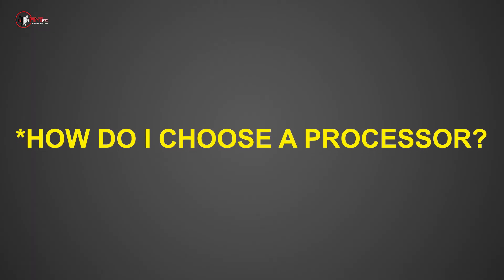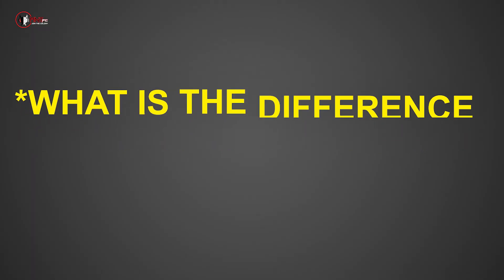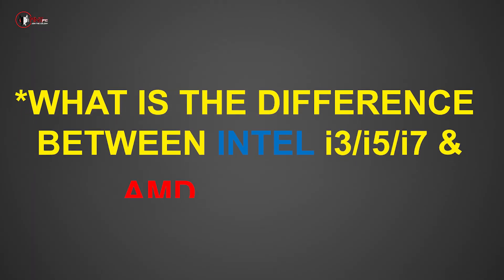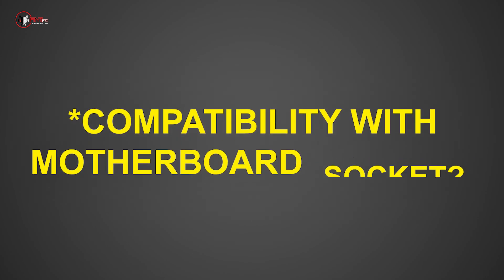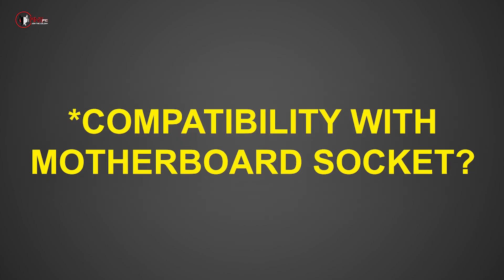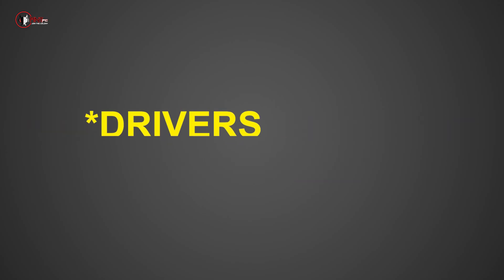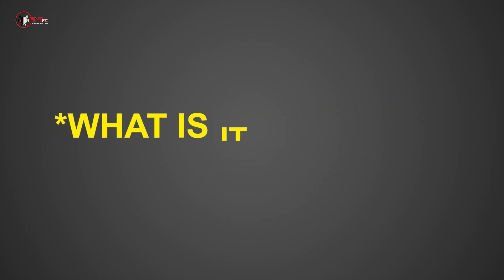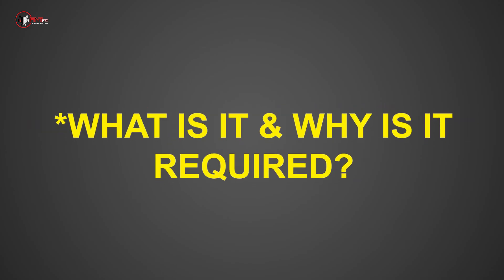Ultimate Guide: How to Choose the Perfect CPU for Your Needs ft. ANT PC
Are you overwhelmed by the multitude of CPU options available in today's market? Look no further! In this comprehensive guide, we break down everything you need to know about choosing the right CPU for your specific requirements. From understanding CPU architecture to comparing performance metrics, we'll equip you with the knowledge to make an informed decision. Whether you're a gamer, content creator, or simply building a workstation, this video will demystify the process of selecting the ideal CPU for your system. Don't let technical jargon intimidate you—empower yourself with the expertise to make the best choice for your computing needs!